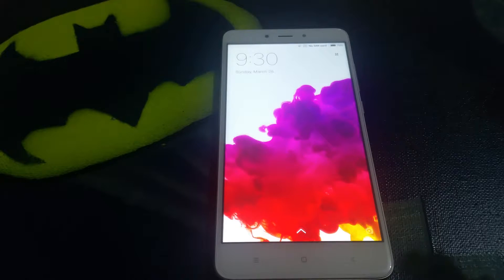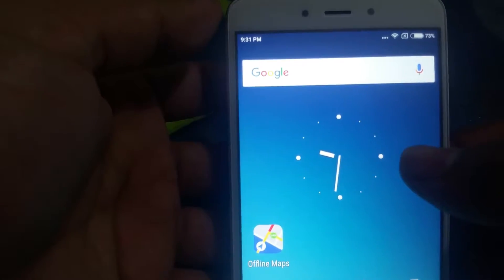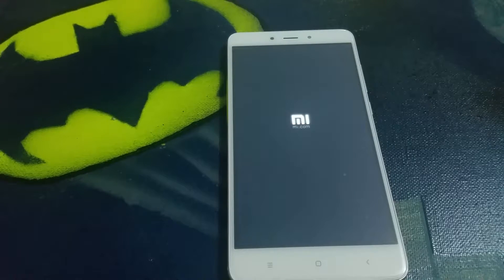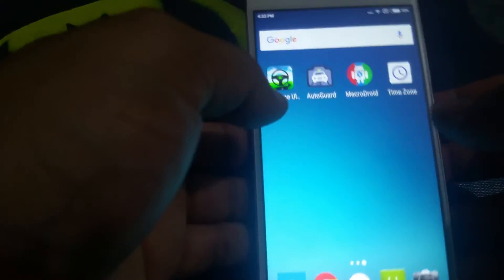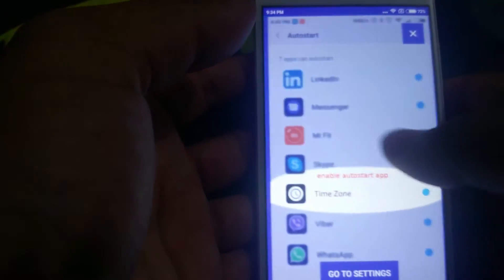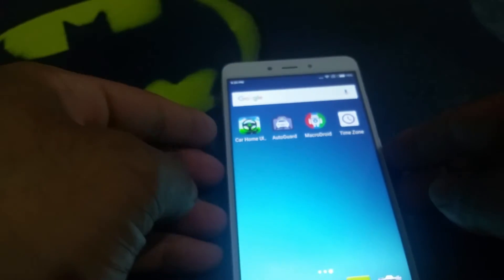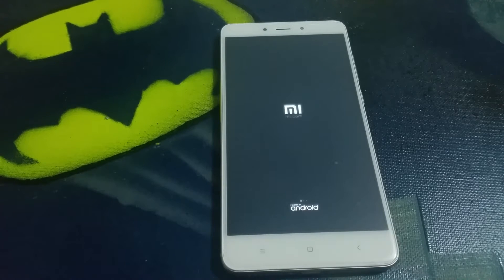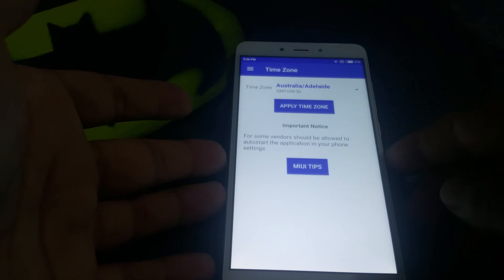Solution: Xiaomi keeps resetting timezone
Xiaomi Timezone bug FIX
link to the app on play store